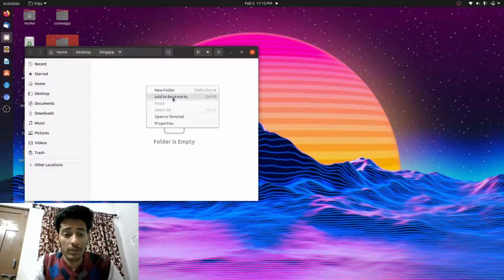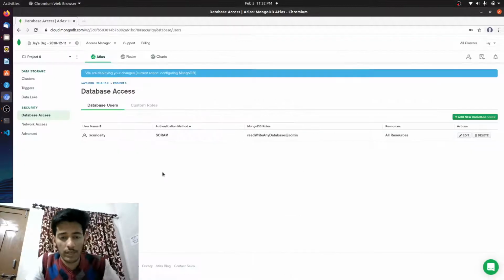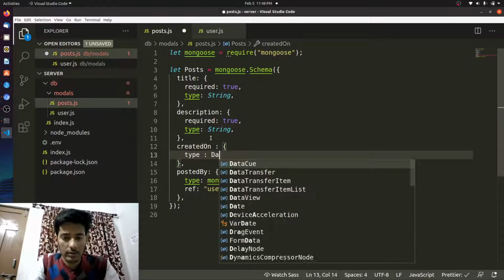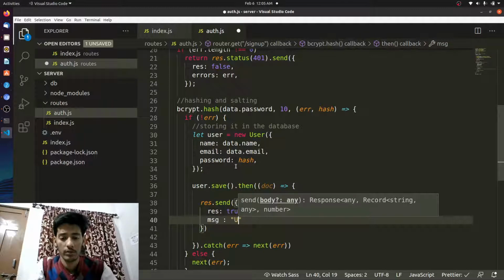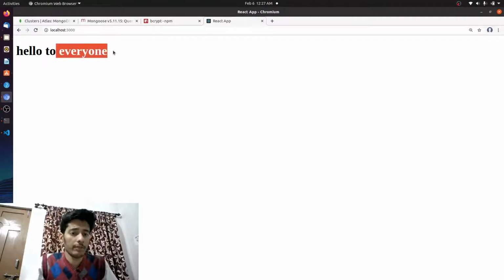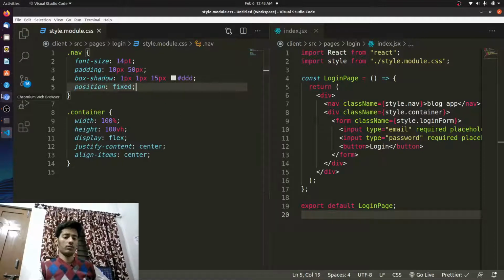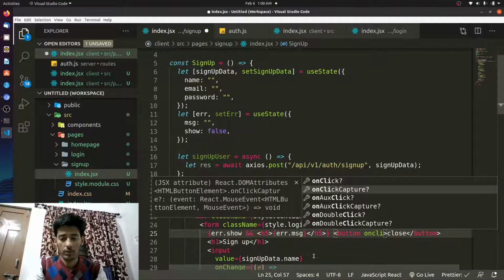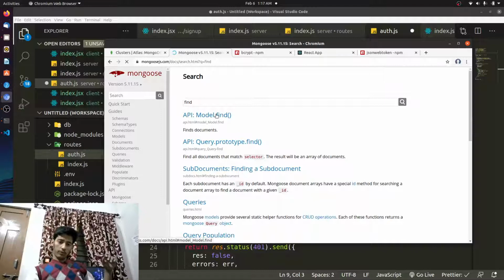Full BLOGGING app in MERN stack | Part 1 | ithinktechnologies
In this video i have made a full mern stack application using react , express , mongo db and node. This series also covers how to upload images and all other cool stuff.